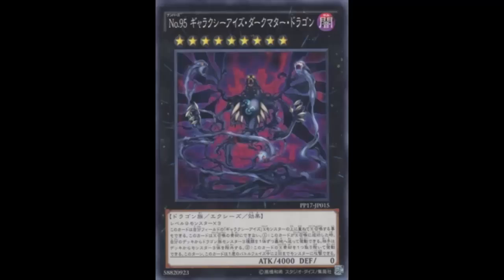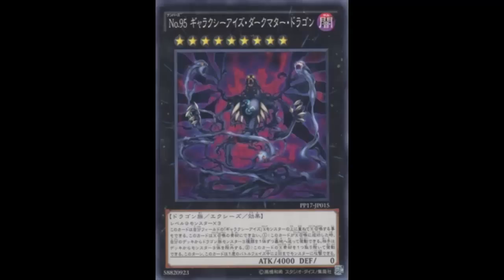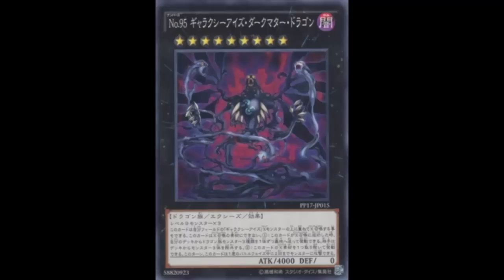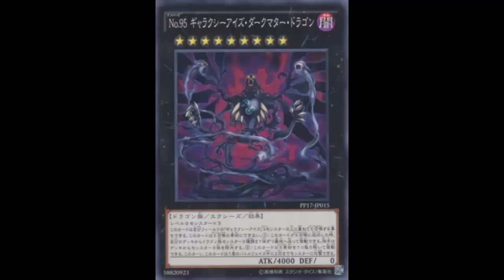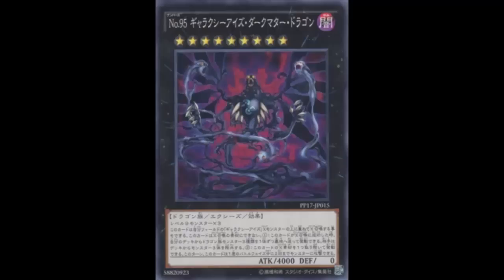Number 95: Galaxy Eyes Dark Matter Dragon: Here we go again; Eclipse Wyvern should be banned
Dark / Rank 9 / Dragon / XYZ / Effect / 4000 ATK 0 DEF

3 Level 9 monsters

You can also Xyz Summon this card by using a "Galaxy-Eyes" Xyz Monster you control as the Xyz Material. (Xyz Materials attached to that monster also become Xyz Materials on this card.) Cannot be used as an Xyz Material for an Xyz Summon. When this card is Xyz Summoned: You can send 3 Dragon-Type monsters with different names from your Deck to the Graveyard; your opponent banishes 3 monsters from their Deck. You can detach 1 Xyz Material from this card; this card can make up to 2 attacks on monsters during each Battle Phase this turn.